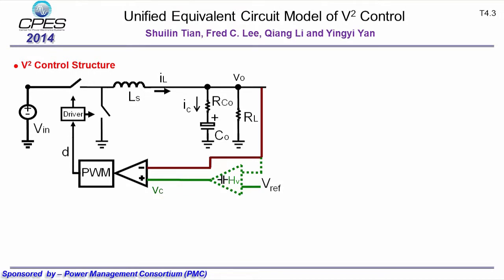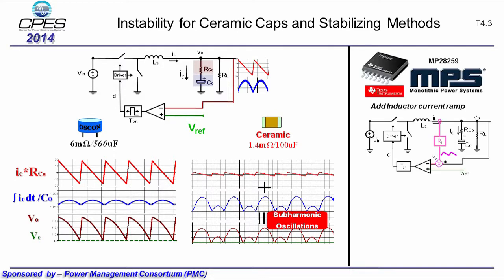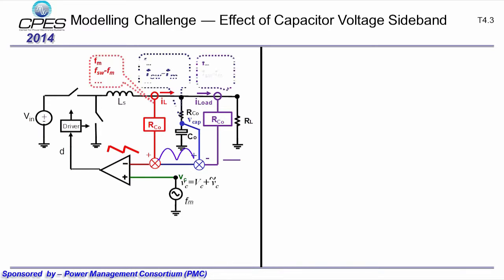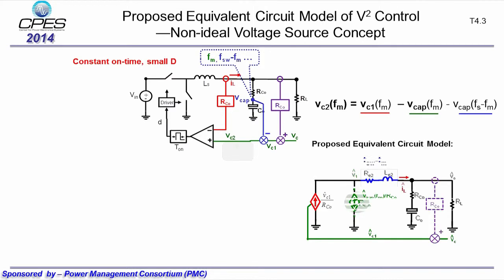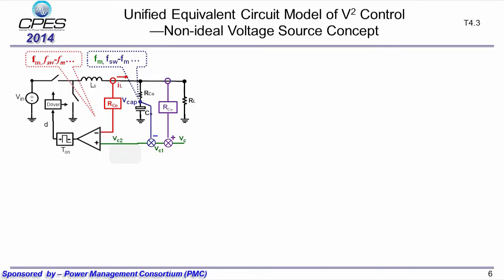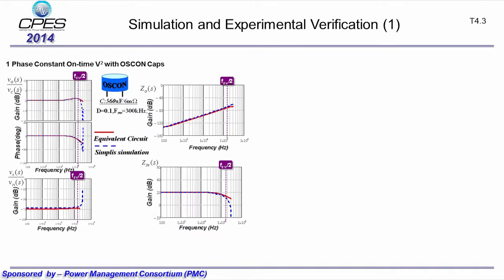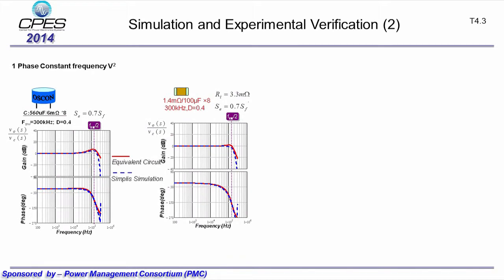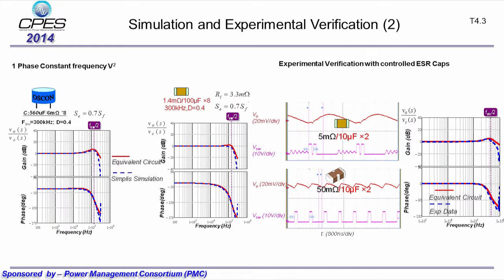Shuilin Tian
CPES 2014